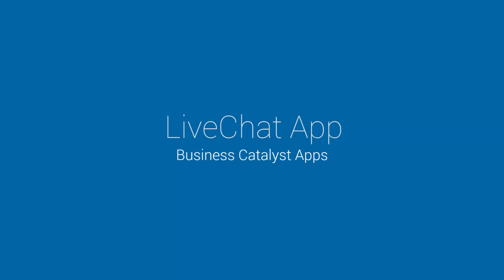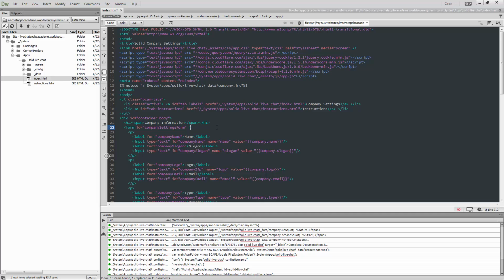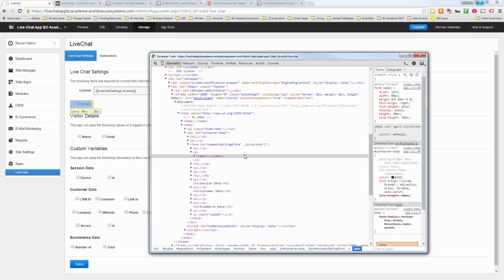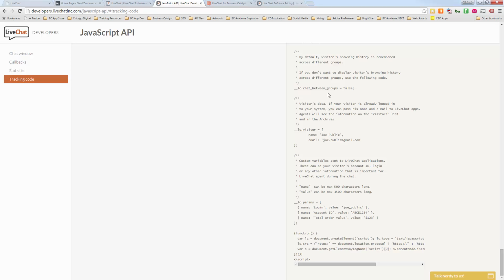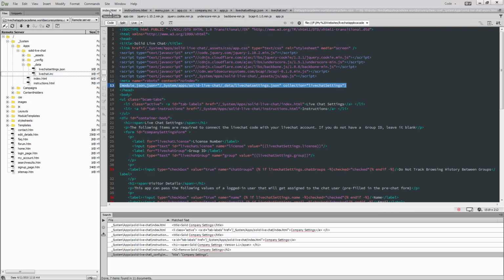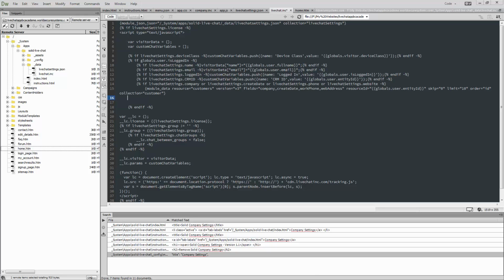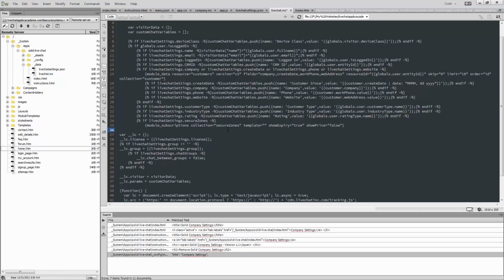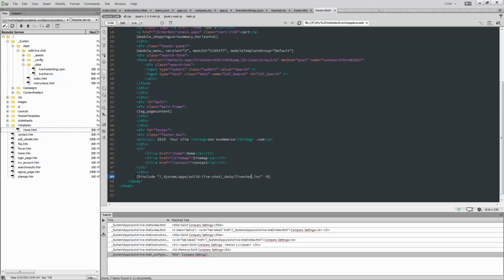How to Build a Live Chat App for Adobe Business Catalyst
In this video learn the step by step process of how the LiveChat App was built for Adobe Business Catalyst for use in the BC App Store.